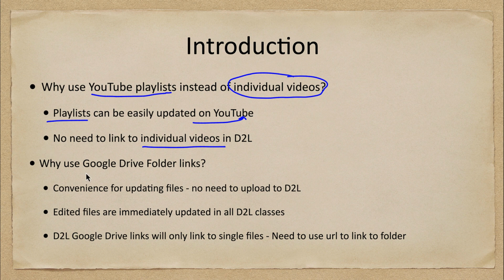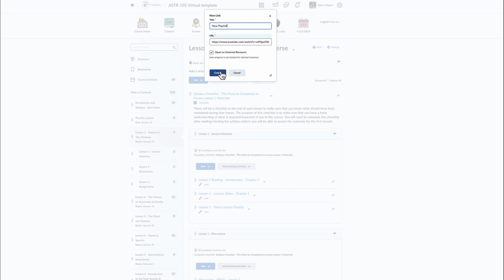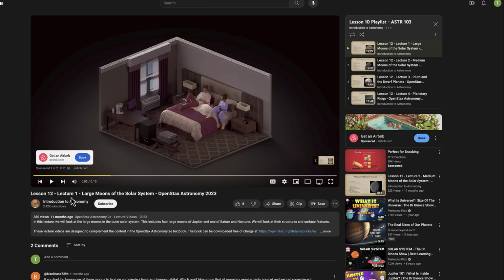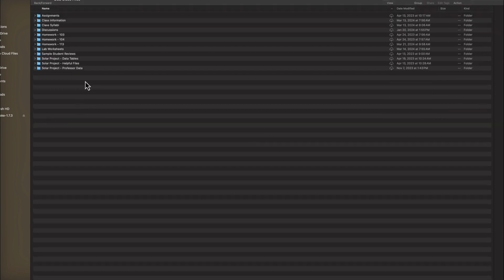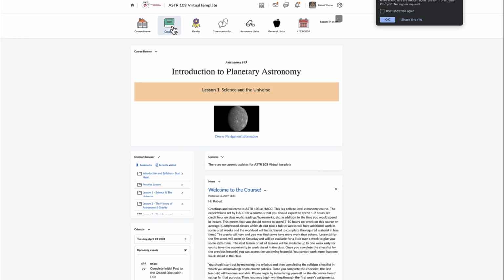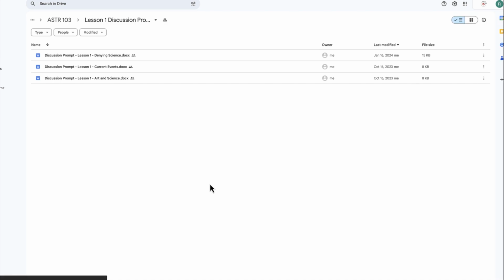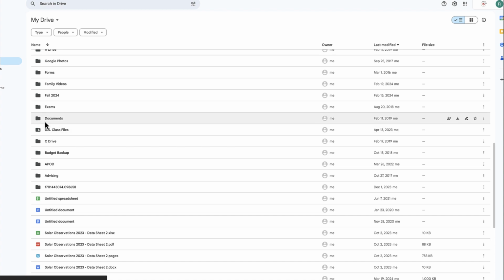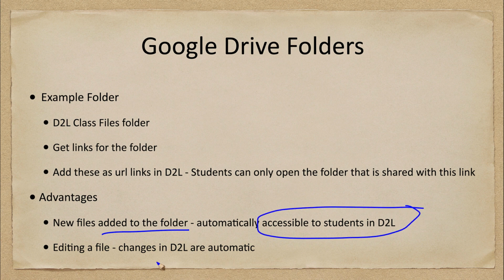Video 8 - Using YouTube Playlists and Google Drive Folders in D2L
In this video, I will discuss how I incorporate YouTube Playlists and Google Drive folders into by D2L classes. Using links to these allows me to update more efficiently without having to continually update direct links within the LMS every time I update or want to add to change a video to other file.